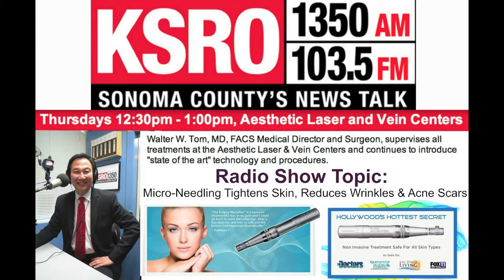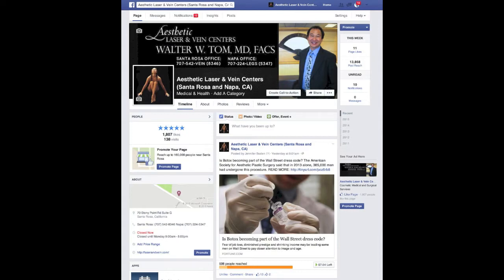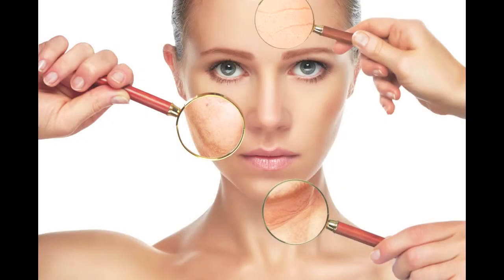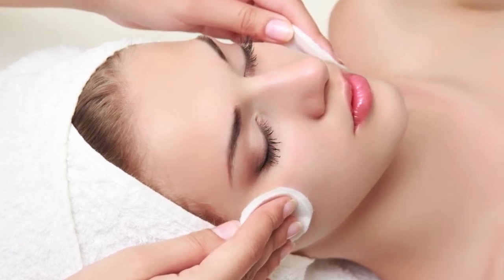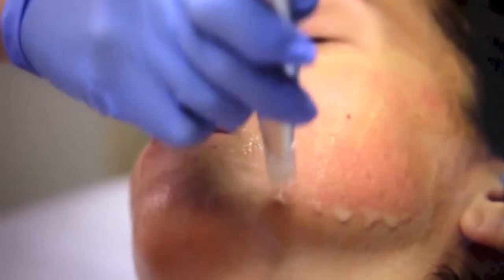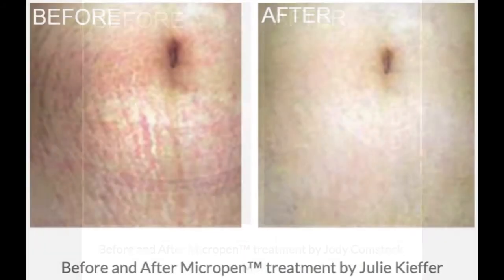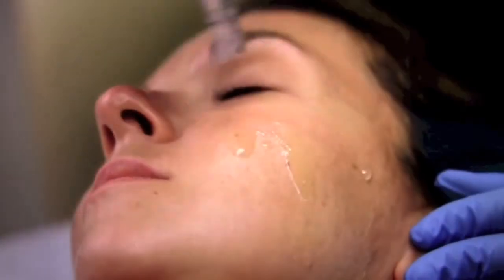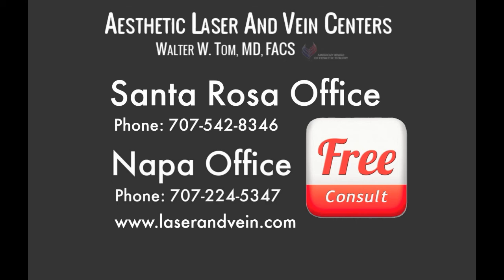Microneedling and PRP by Dr. Walter Tom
Dr.Tom on Ask the Expert on KSRO radio discusses Microneedling.   The Eclipse Micropen creates tiny micro channels in the skin that allows one's own body defenses to create new collagen and elastin.  The result is smoother skin, a decrease in fine lines and wrinkles, tighter skin and a healthier glow.  The addition of PRP, platelet rich plasma accelerates and magnifies the healing process.  Offered at the Aesthetic Laser & Vein Centers and Dr.. Walter Tom.